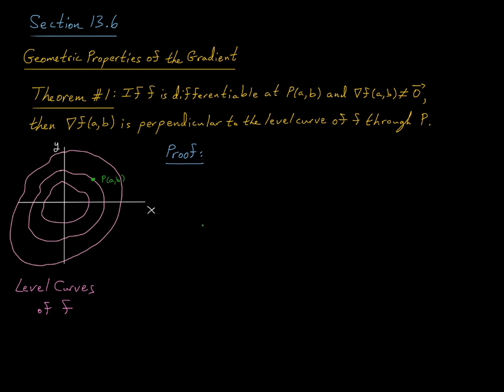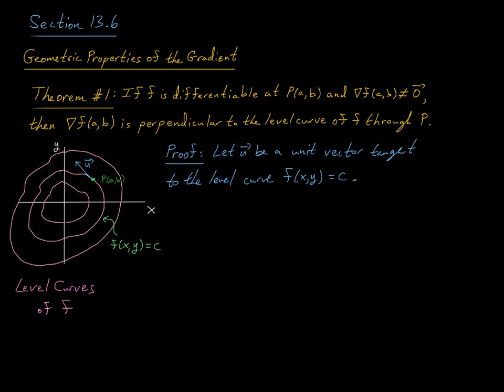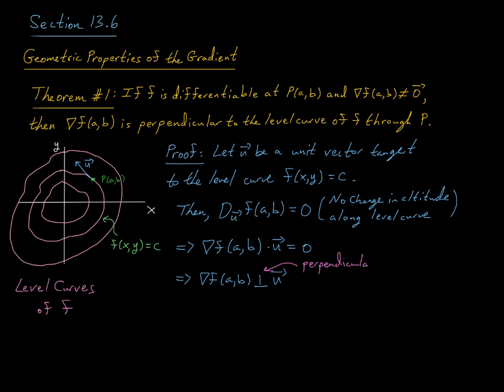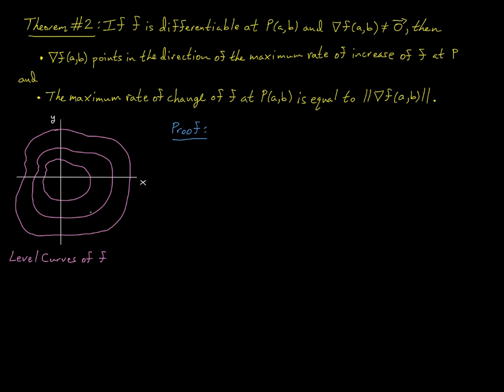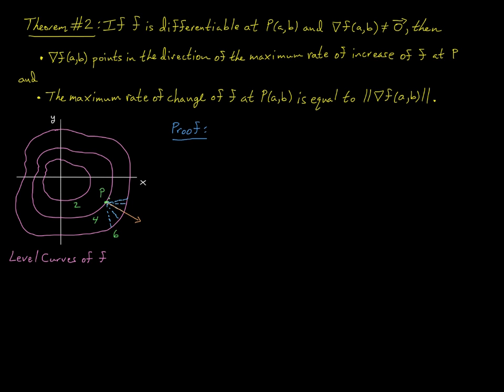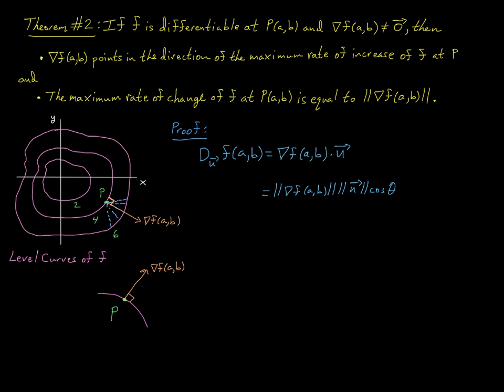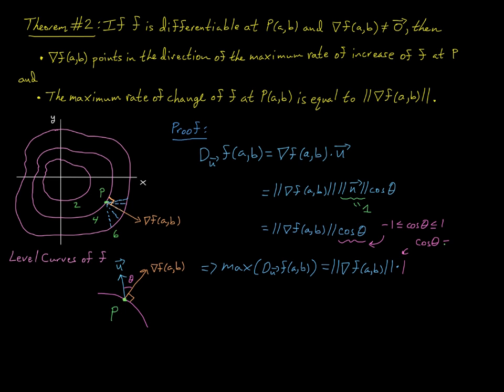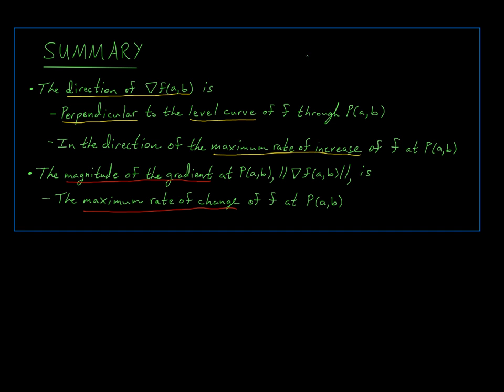Directional Derivatives and the Gradient Geometry of the Gradient